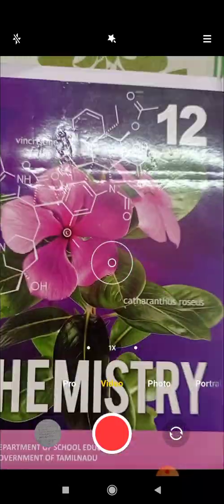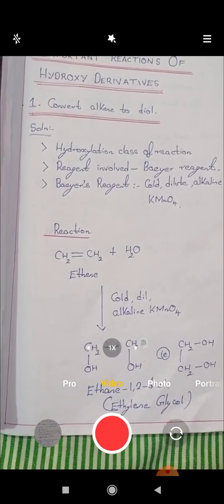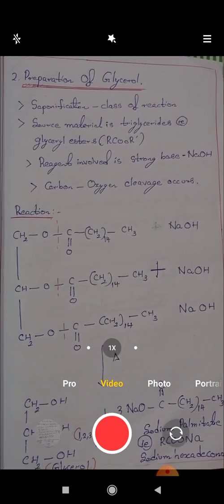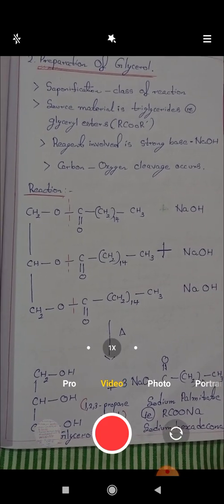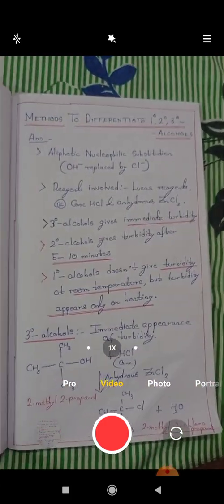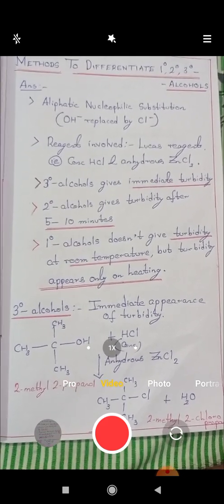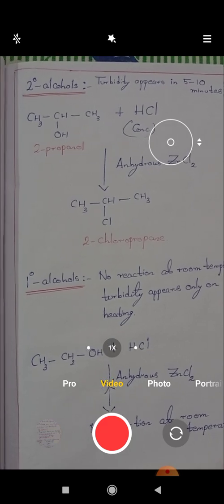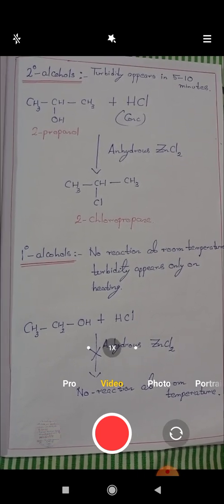ORGANIC REACTIONS 1 - LR ACADEMY FOR COMPETITIVE EXAMS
ORGANIC REACTIONS FOR HSC STUDENTS